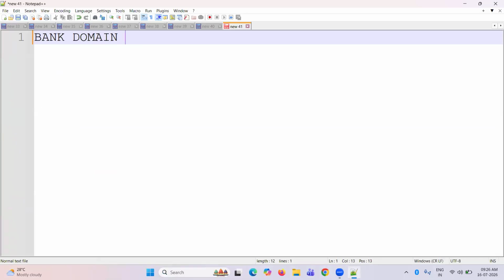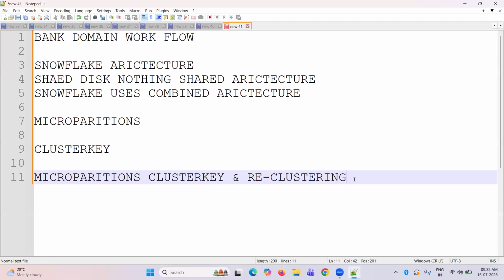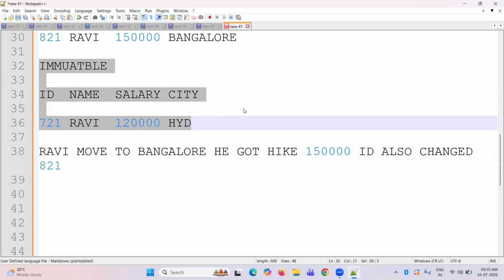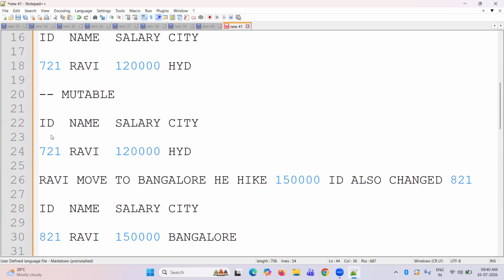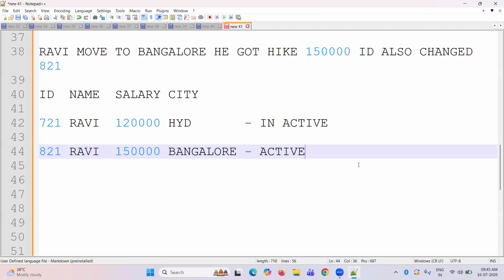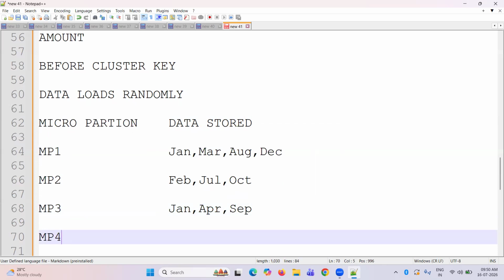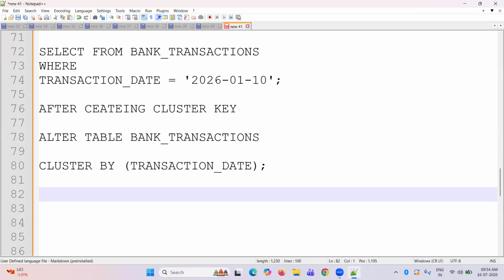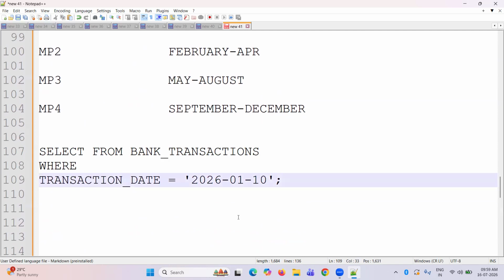Snowflake Mutable vs Immutable Tables & Cluster Keys Explained | Day 6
Day 6 of the Data Engineering full course from Time Variant AI builds directly on the micro-partitions foundation from Day 5 and introduces two closely connected topics: mutable vs immutable table types in Snowflake, and cluster keys — one of the most practical performance levers a Data Engineer can control.

Madhu Carpenter explains where "immutability" actually shows up at the table level in Snowflake (not just inside micro-partitions), and how defining a cluster key lets you directly influence how data is organized across micro-partitions to keep large tables fast as they grow.

- What "mutable" and "immutable" mean at the table level in Snowflake, and how this connects to the immutable micro-partition storage covered on Day 5
- Snowflake's standard table types and how their update/change behavior compares
- What a cluster key is, and why it's one of the few performance settings a Data Engineer manually chooses in Snowflake
- How choosing a good cluster key (e.g., a date column on a large transaction table) keeps related data physically co-located across micro-partitions
- The difference between Snowflake automatically managing micro-partitions vs a Data Engineer explicitly defining clustering behavior with a cluster key
- Real signs that a table needs a cluster key: query performance degrading as a table grows, especially on filtered queries against large fact tables
- How this decision plays out on the Bank Customer Analytics 360 project's large transaction and account tables

CLASS NOTES — DAY 6
1. Recap link to Day 5: micro-partitions are always immutable at the physical storage level — this session is about table-level behavior and how you can influence how those micro-partitions get organized.
2. Cluster key: a column (or set of columns) you explicitly define on a table to tell Snowflake how to keep related data grouped together across micro-partitions.
3. Good cluster key candidates on large tables: columns frequently used in WHERE clause filters and JOINs — for a banking transaction table, a date or account-related column is a common choice.
4. Why clustering matters: without good clustering, related rows (e.g., all transactions from the same date) can end up scattered across many micro-partitions, hurting pruning efficiency (recall Day 5 Part 2's "overlapping micro-partitions" problem).
5. Snowflake maintains clustering automatically once a cluster key is defined — it re-clusters data in the background over time, unlike traditional systems where reorganizing data is a manual, heavy operation.
6. When to consider a cluster key: only on large tables (typically multi-terabyte range) where query performance is degrading — for smaller tables, Snowflake's automatic micro-partitioning is usually sufficient on its own.
7. On the Bank Customer Analytics 360 project, the transaction fact table is the natural candidate for a cluster key, since it grows continuously and is almost always filtered by date in reporting queries.

- Students who've completed Day 5's micro-partitions sessions and are ready for the natural next step: what you can actually control
- Data Engineers responsible for keeping large production tables performant over time
- Interview candidates — cluster keys and when to use them is a very common practical Snowflake interview question
- Anyone designing table structures for a large, growing fact table like transactions, logs, or events

Micro-partitioning is automatic, but clustering is one of the few places a Data Engineer gets a real, hands-on performance lever in Snowflake. Knowing when and how to use a cluster key — and just as importantly, when not to bother — is a practical skill that directly separates junior from senior Snowflake users.

JOIN THE FULL BATCH
This video covers the concept and decision-making. The full live batch has you apply cluster keys directly to the Bank Customer Analytics 360 transaction tables and measure the performance difference yourself, with doubt-clearing support, mock interviews, and a job guarantee (full fee refund if not placed). A free demo class is available before you enroll.

To join the free demo class or ask about the next batch schedule and fees, message directly on WhatsApp